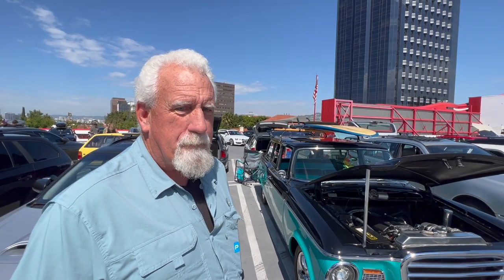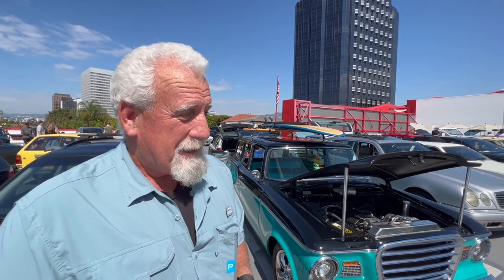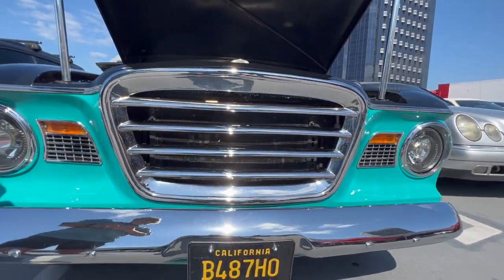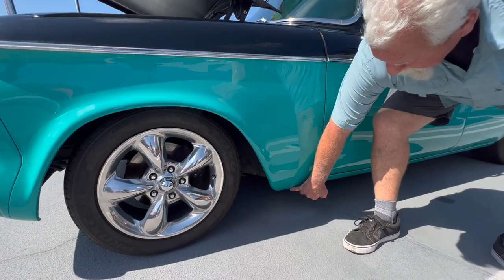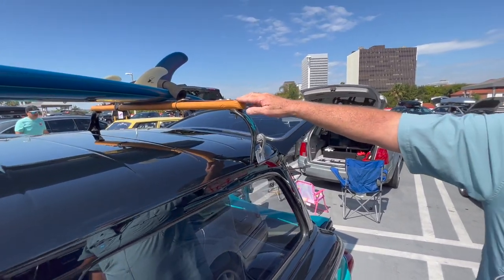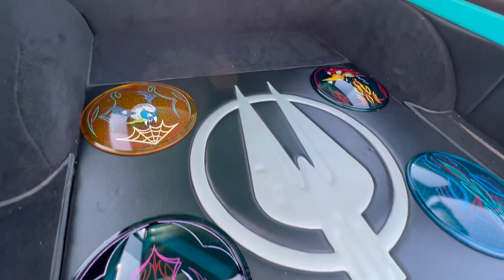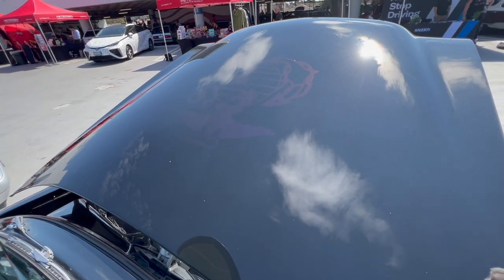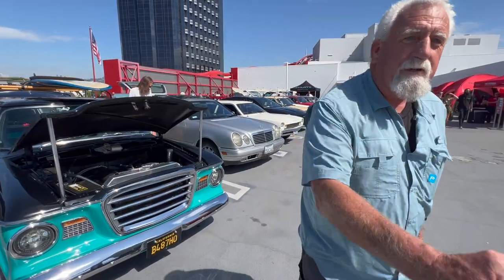1959 Studebaker Wagon HD 1080p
This is an extraordinary and very cool 1959 Studebaker wagon! Big thanks to Bob, its owner, for a great interview! Bob is a Marine. Thank you for your service, Bob! *Bob's movie and soundtrack/music choice is Endless Summer! Thanks to @PetersenMuseum and @AVANTSOFFICIAL for putting on this WAGON FEST event!